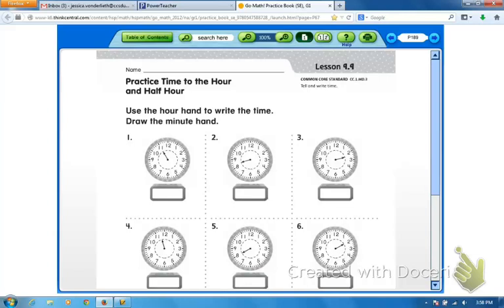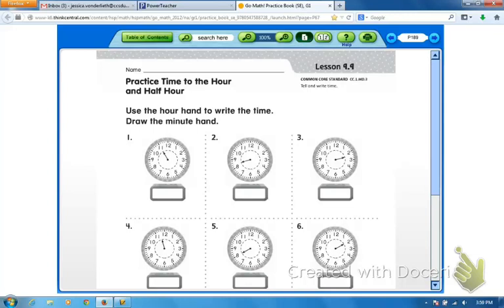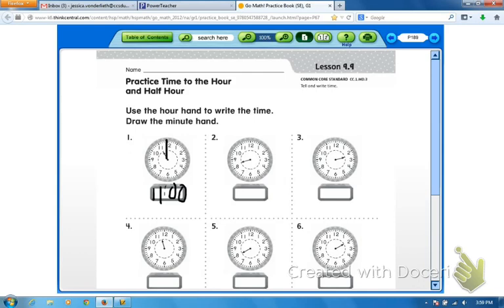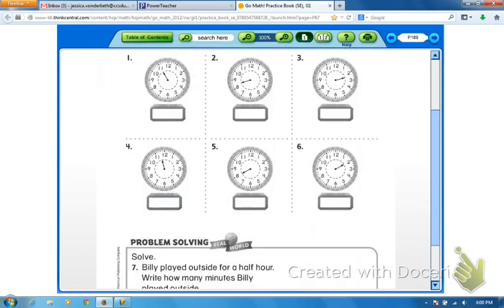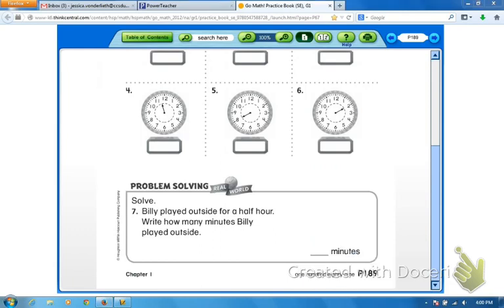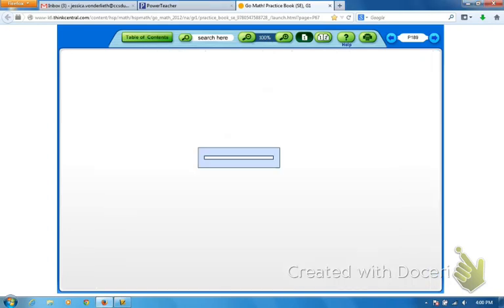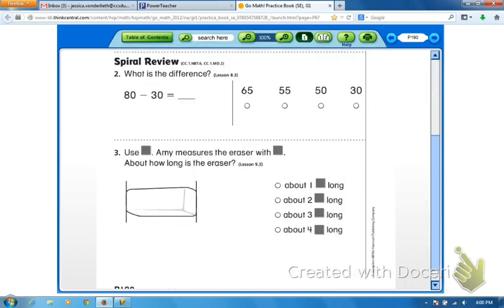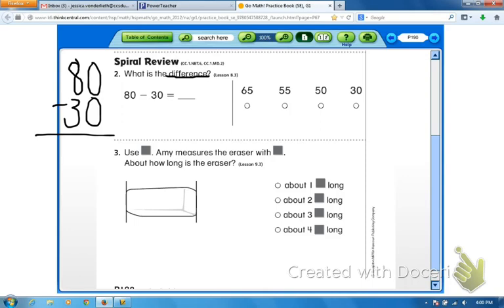Lesson 9 9